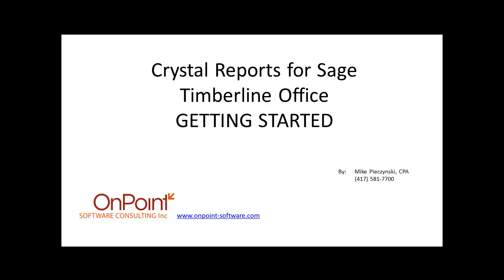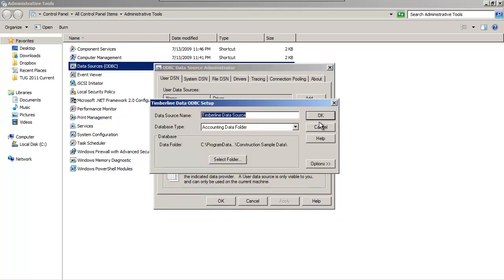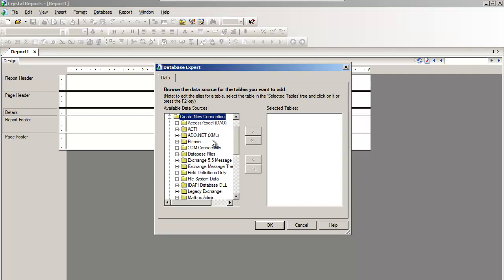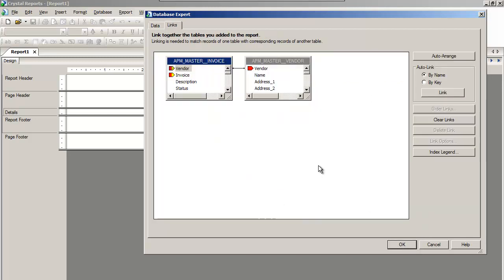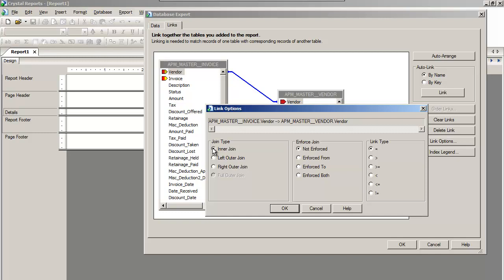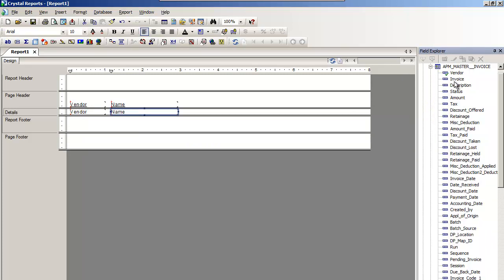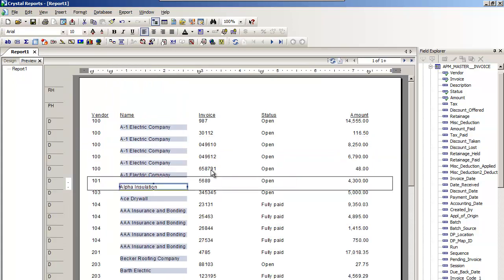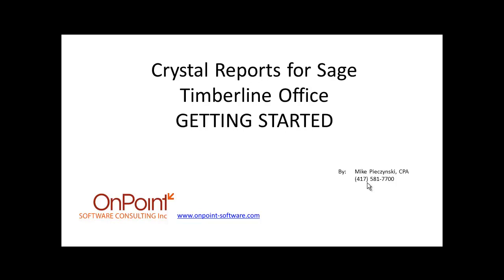Crystal Reports Basics for Construction Companies & Projects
Our best Crystal Reports tips and tricks: Arguably the most widely used database program in the construction industry, there is no question that Crystal Reports is an extremely powerful tool. For the past 25+ years the consultants and developers at OnPoint have specialized in Crystal, and in this video we share our best tips and tricks for getting a fast start with this robust reporting tool.

OnPoint Software Consulting is an authorized channel partner with Dexter + Chaney. OnPoint offers sales and training of Spectrum®, the amazing browser-based construction management software that can be accessed from from any device, anywhere.

Additionally, for over 20 years OnPoint has been helping existing Sage 300 (Formerly Timberline Office) users get more from their software investment.